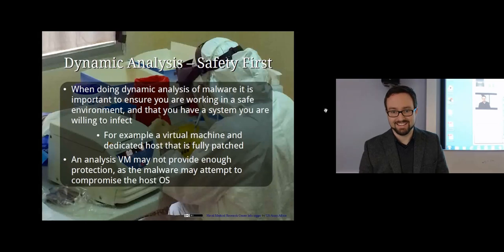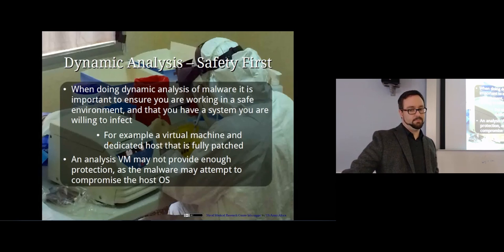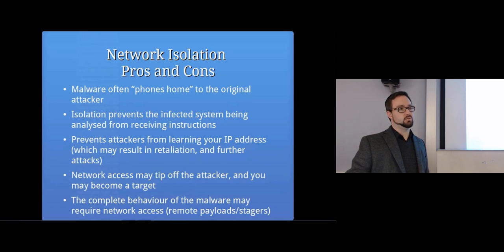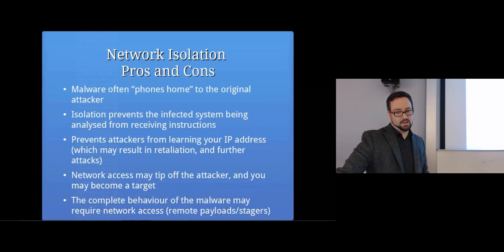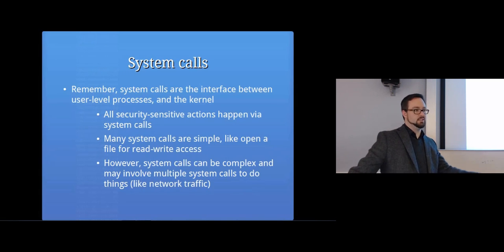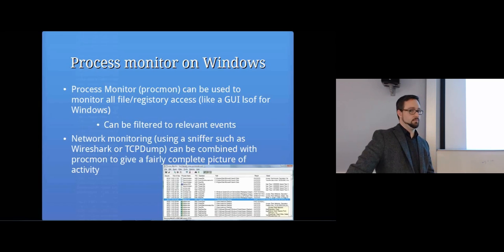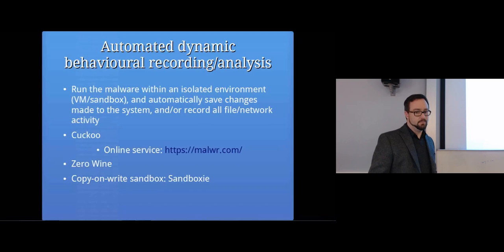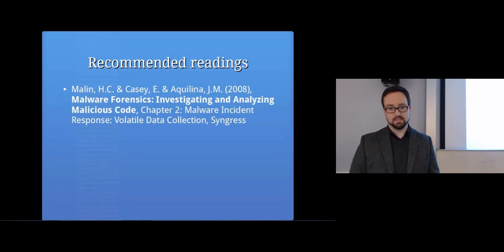Malware Analysis - Dynamic Analysis: Computer Security Lectures 2014/15 S1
Topics covered in this lecture include:
Dynamic Analysis Safety: Working in a safe environment
Network Isolation Pros and Cons
Live memory analysis
Malware analysis approaches
gcore
strings /tmp/attack.core
Looking through the memory dump
System calls
System call monitoring
strace: runs a command and intercepts and records system calls and signals
Reminder: system calls are how programs interact with the kernel
You can use this technique to understand what a program is doing
System call monitoring
You can take this a step further and attach to an existing process to see what it is up to:
strace -f -p pid
If there is too much noise you can use options to only show file or network activity
Library call monitoring
ltrace is similar, except that it can report each time a dynamic library function is called
Process Monitor (procmon) on Windows can be used to monitor all file/registory access (like a GUI lsof for Windows)
Network monitoring (using a sniffer such as Wireshark or TCPDump) can be combined with procmon to give a fairly complete picture of activity
Debugging and interactive disassembly
Debuggers can display the machine instructions
GDB, Ollydbg, Windbg
A debugger can be attached to a running process, or a process can be started using it
You can step through the program, and print out information such as the values in memory
GDB
Automated dynamic behavioural recording/analysis
Run the malware within an isolated environment (VM/sandbox), and automatically save changes made to the system, and/or record all file/network activity
Cuckoo
Zero Wine
Copy-on-write sandbox: Sandboxie
Conclusion